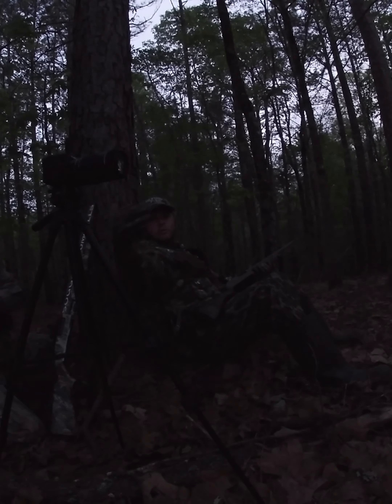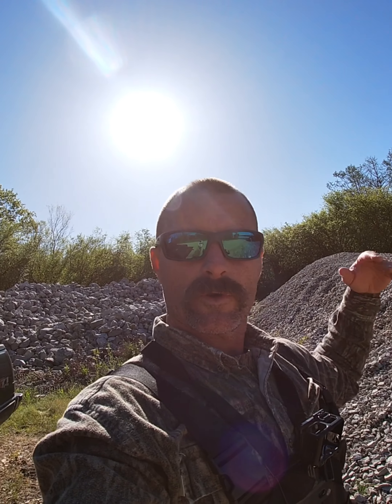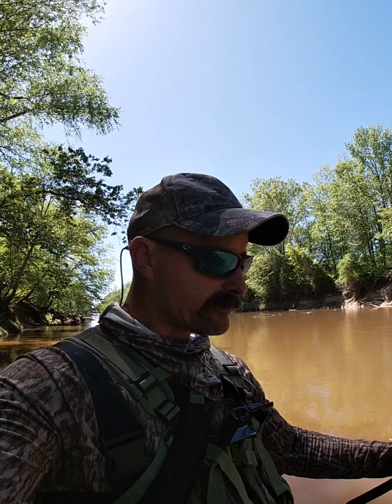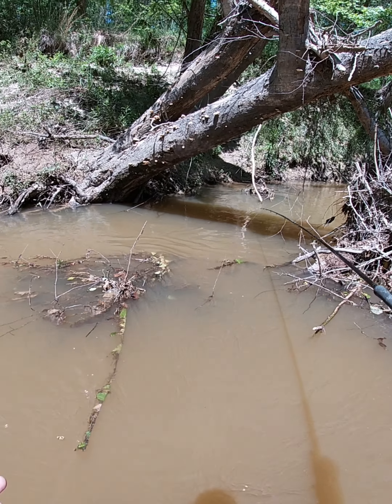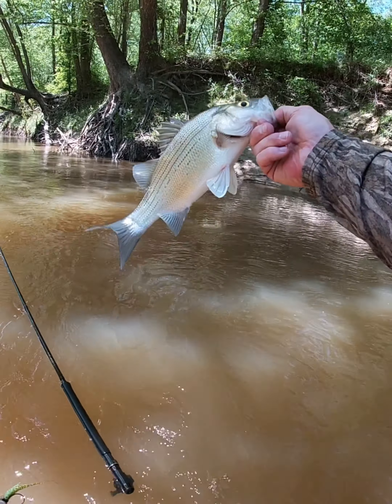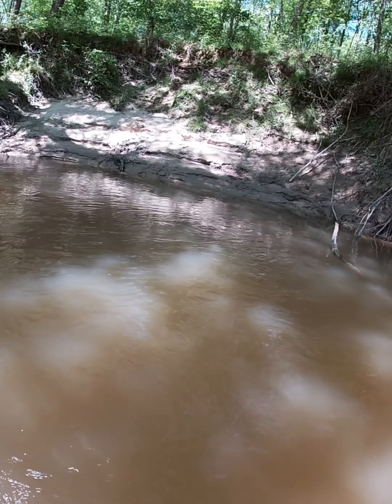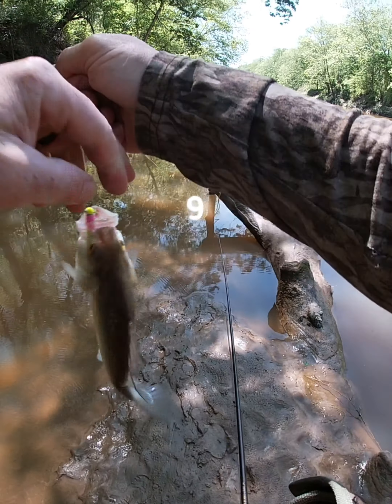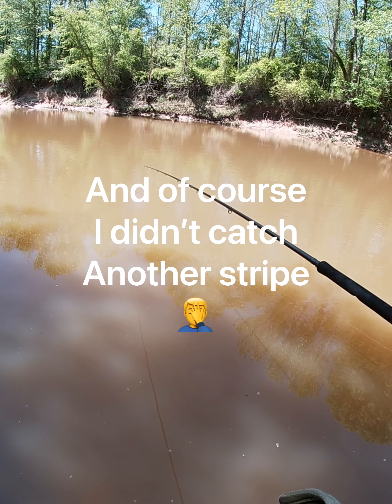Mystery River Fish!!!!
Watch till the end to see what I caught!!! Crazy!!!